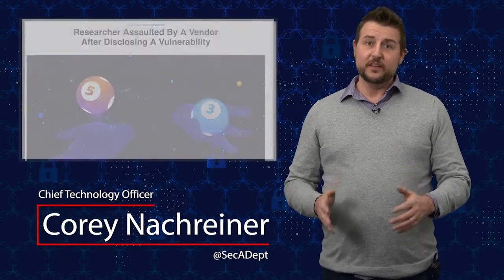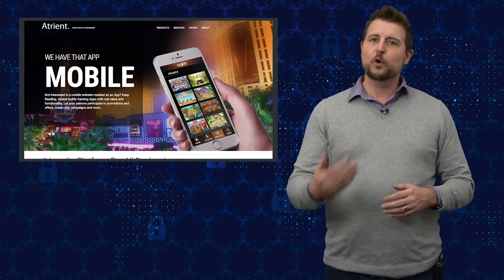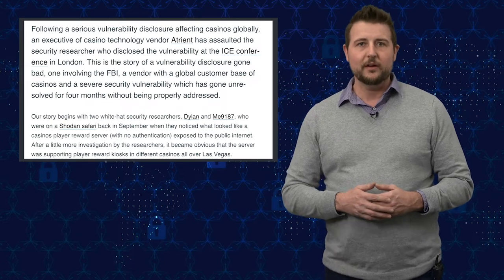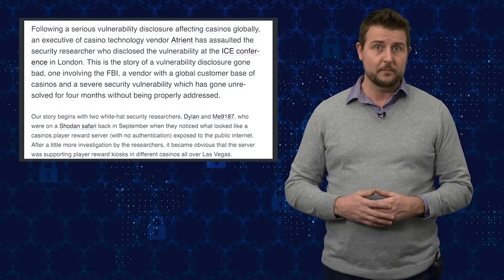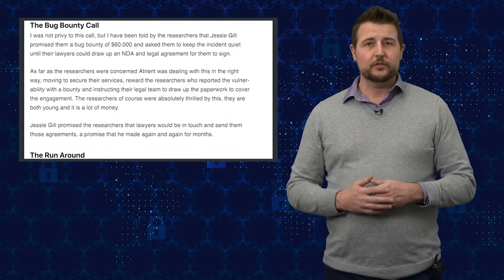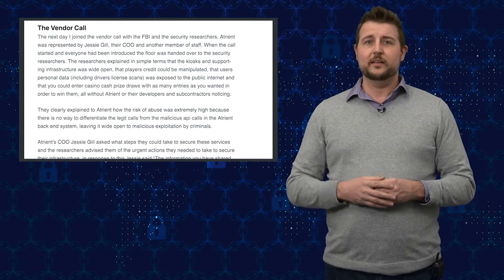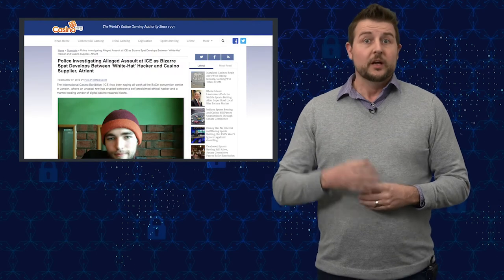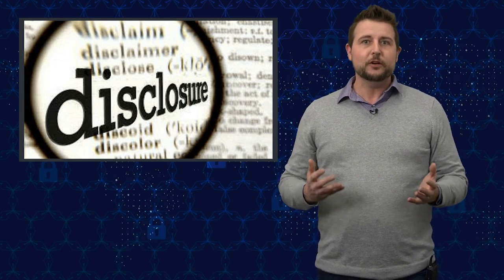Vendor Assaults Security Researcher - Security Byte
Vendors and security researchers haven’t always gotten along, but when one physically assaults the other you know things have gone way off course. A pair of UK-based security researchers found many critical flaws in a vendor’s gambling player reward systems. All signs suggest that these researchers did their best—really going beyond the call of duty—to report these flaws to the vendor, and yet the negligent company not only didn’t fix the issues, they assaulted the researcher and have been denying everything despite proof otherwise. Watch today’s video to hear my rant about all the ways this company went wrong. It’s not my most practical video, but the world and other vendors need to know what not to do!